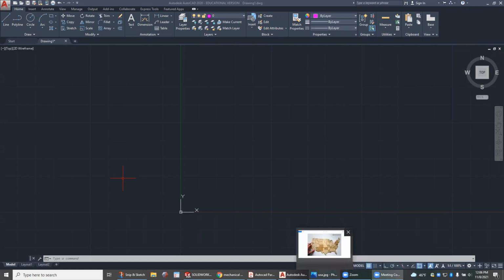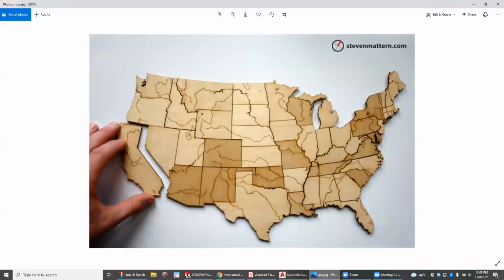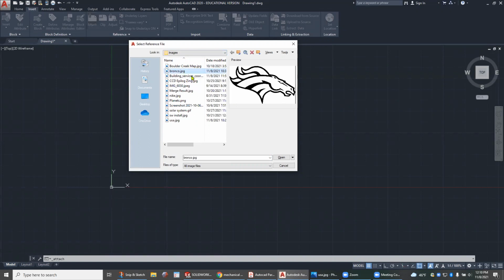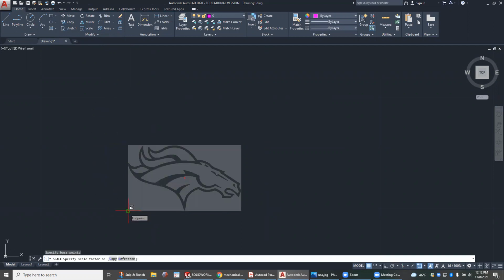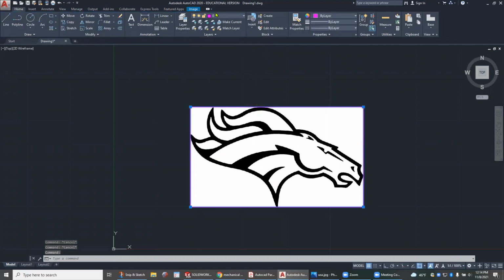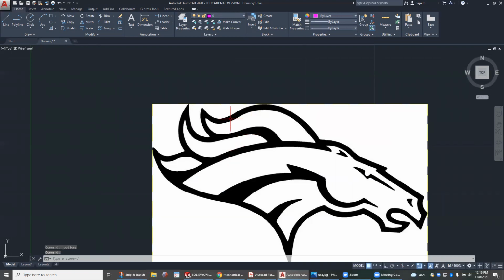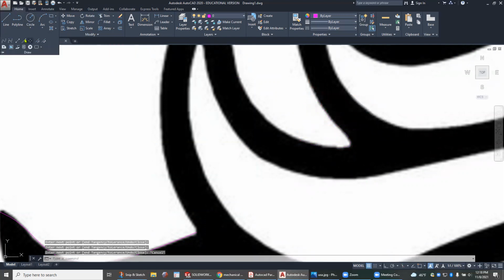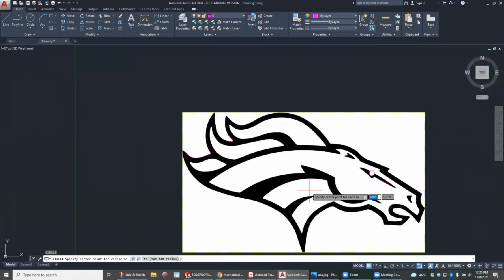Image Trace Assignment